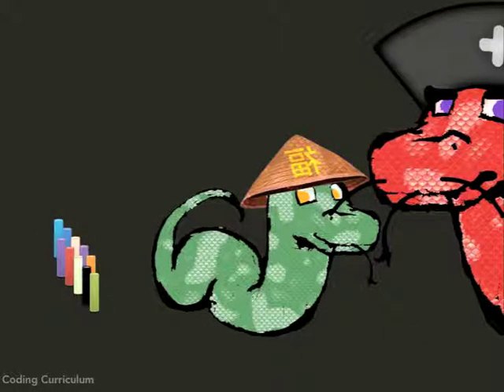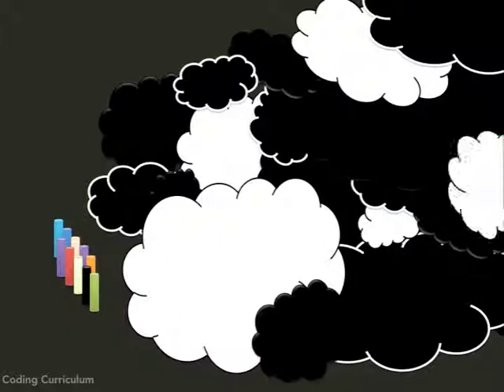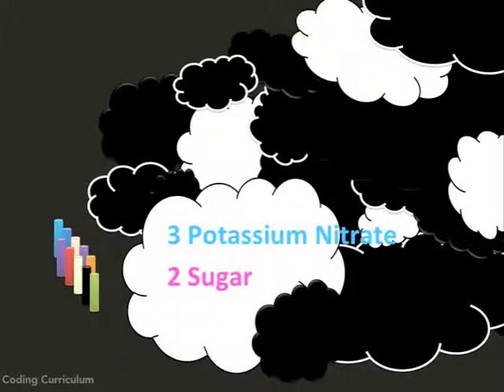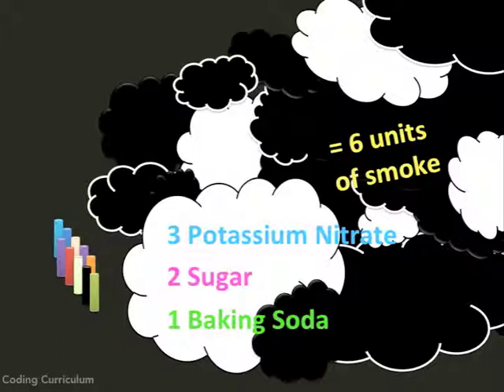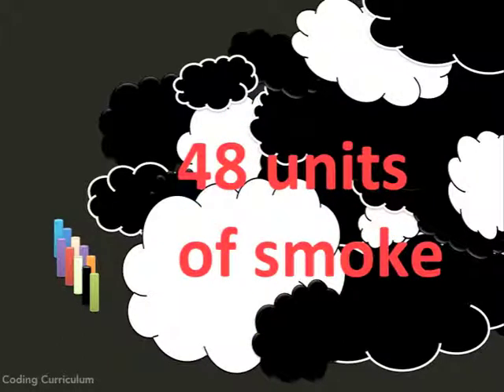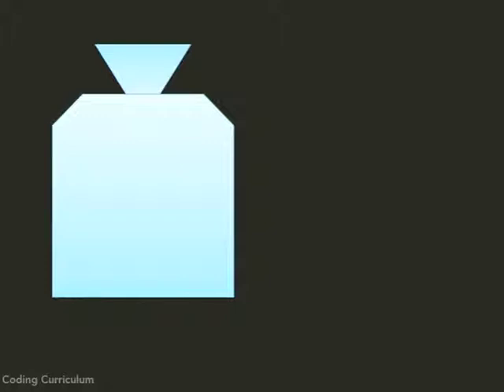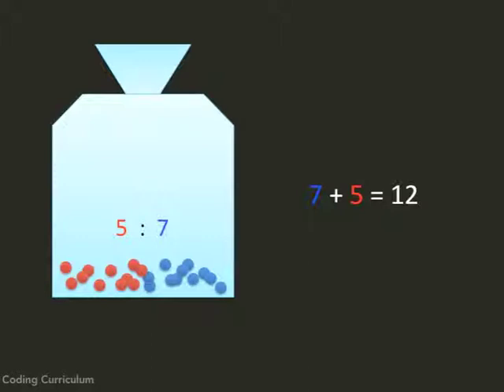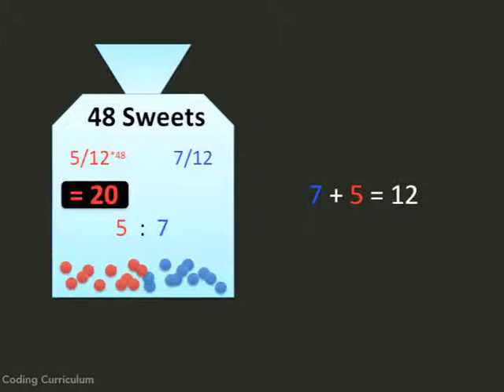Lesson 6 - Perez and the chemical weapon